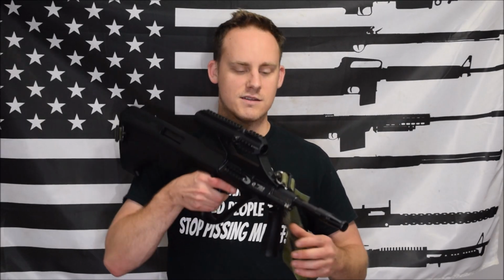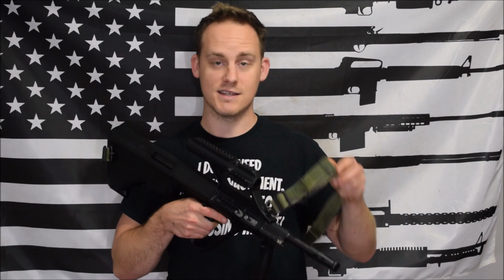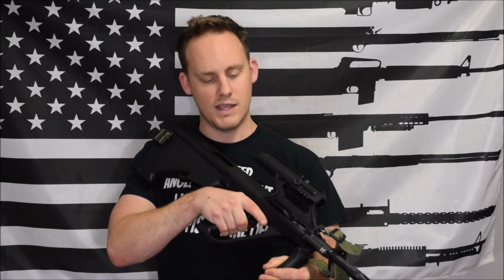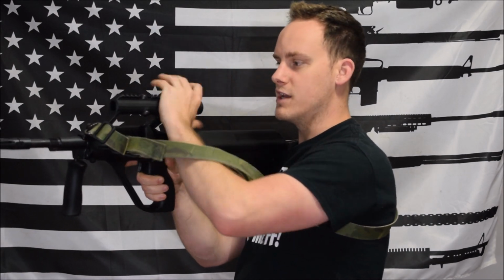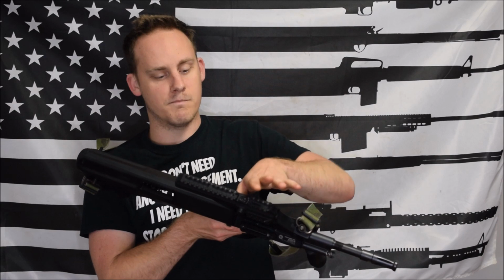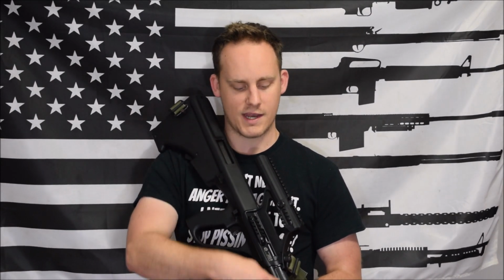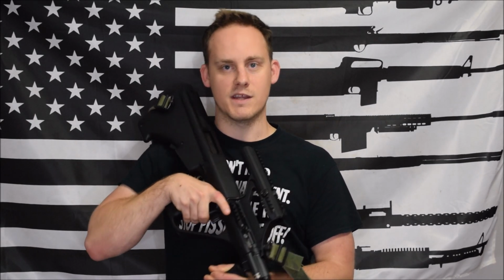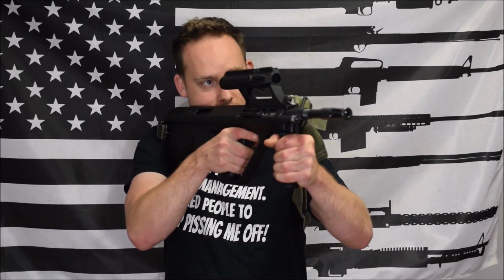Steyr AUG NATO After 2000 Rounds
The Steyr AUG NATO after 2000 rounds is amazing. But there are things you should know about this rifle.